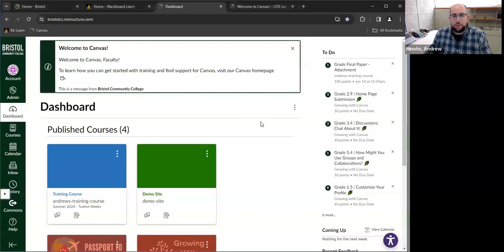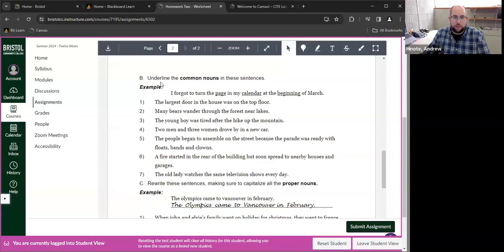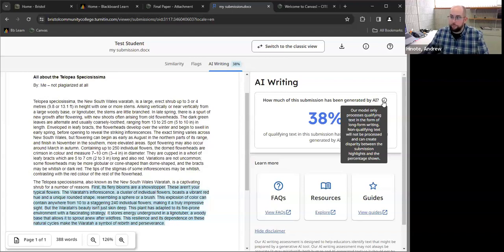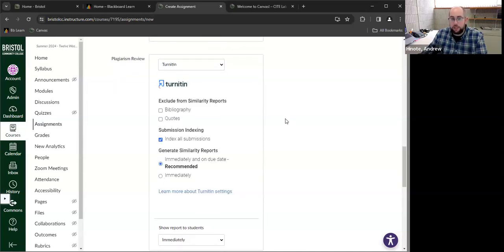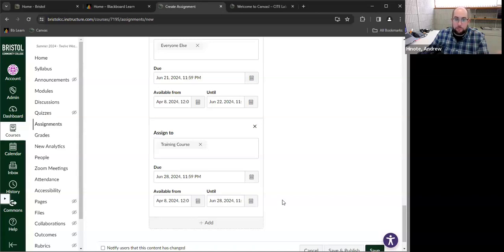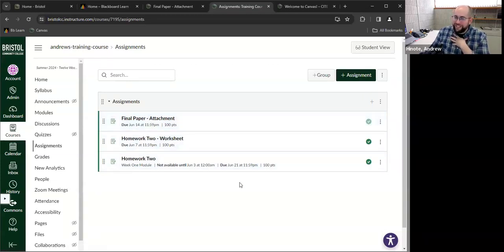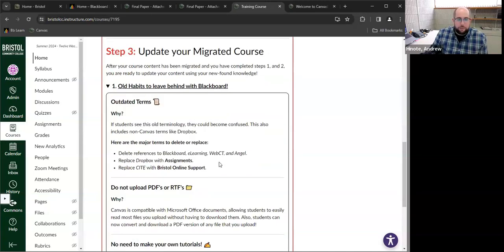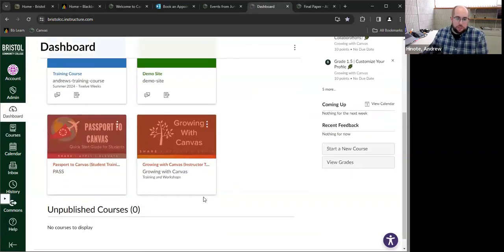Creating Assignments in Canvas